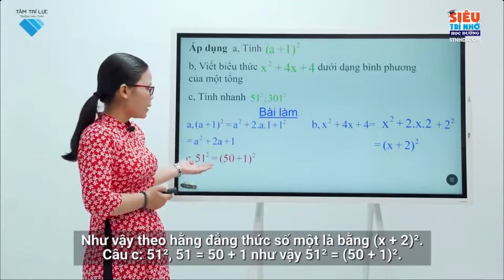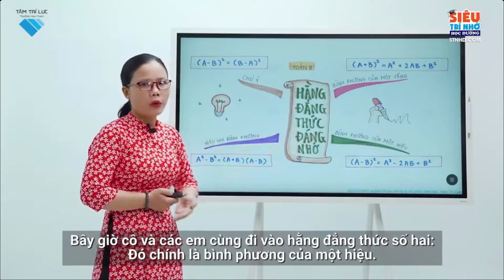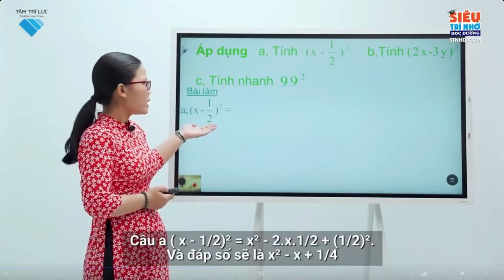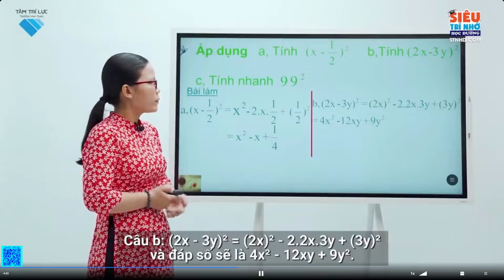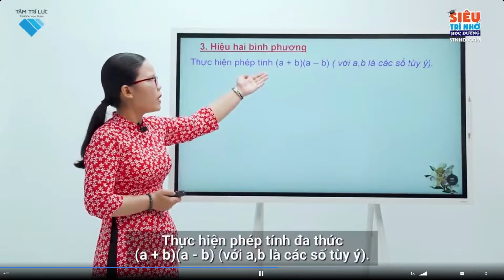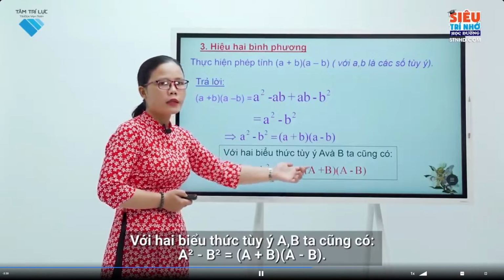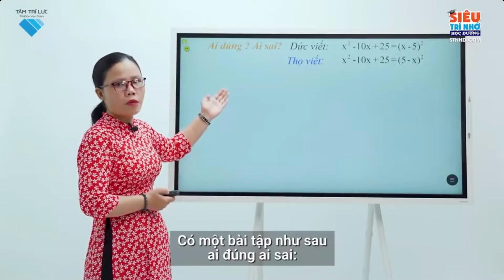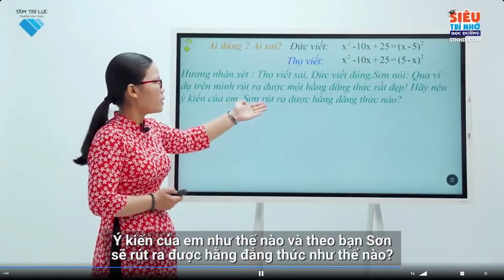Đại số lớp 8 giảng bằng tiếng Anh - 5 Phút thuộc bài